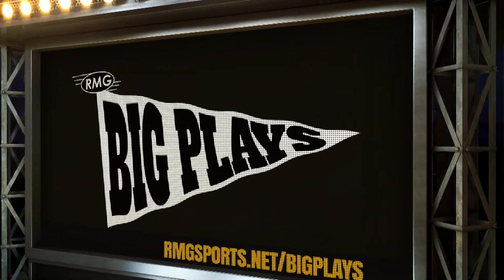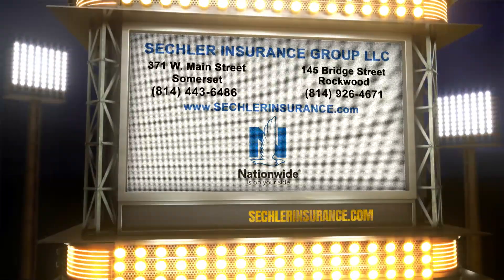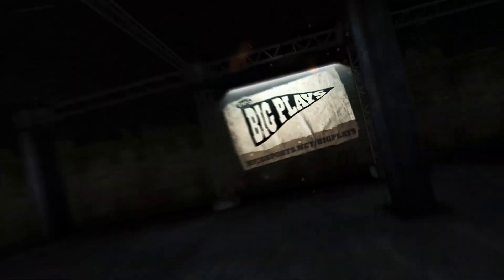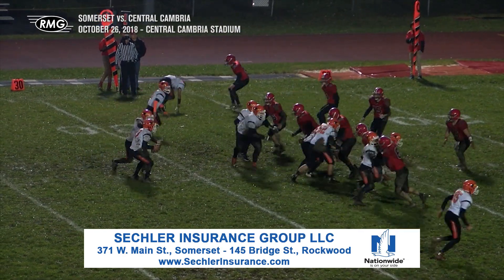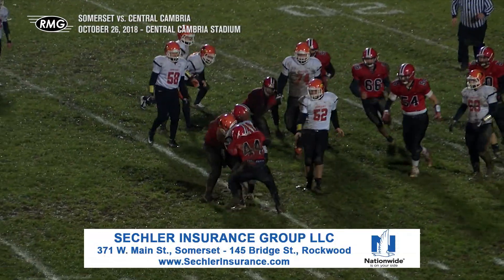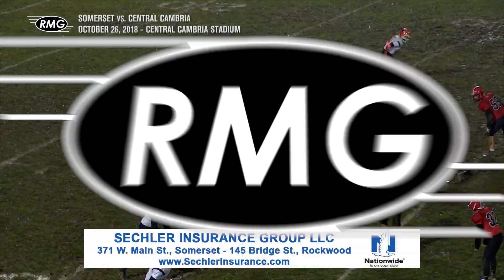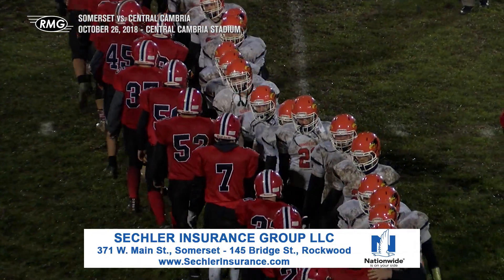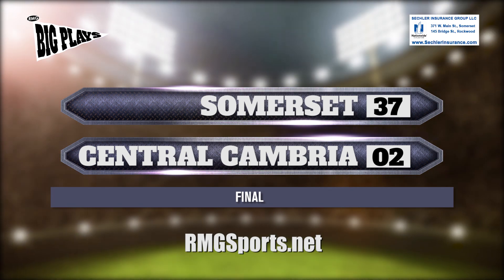RMG's BIG PLAYS '18 Somerset v Central Cambria Q4 Highlights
Here are all of the BIG PLAYS from the 4th quarter between Somerset and Central Cambria